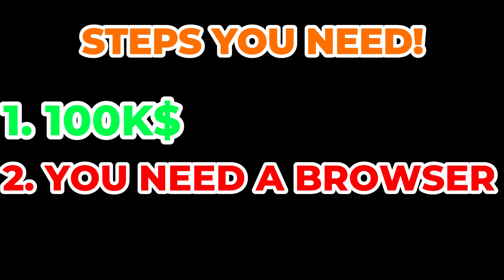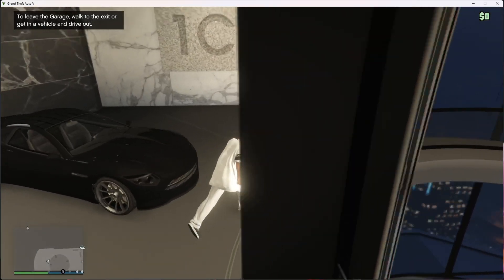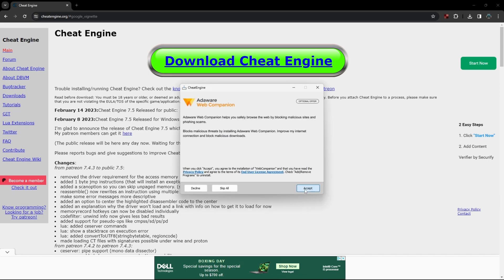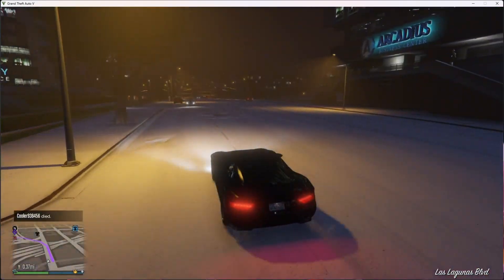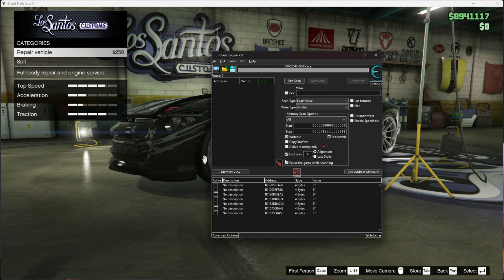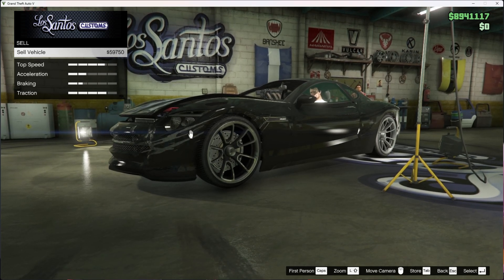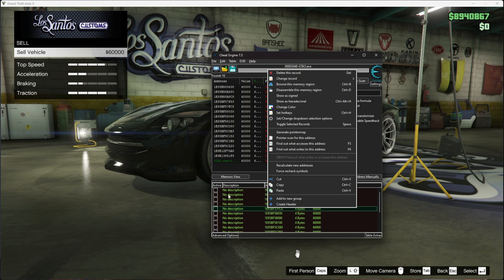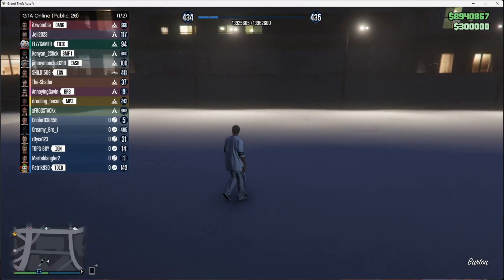How To Download and Use Cheat Engine In GTA 5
On this channel, I’ll show you exactly how to download and use Cheat Engine in GTA 5. From installing the program to using it for cheats and game modifications, I’ll walk you through the entire process. Whether you want to mess around with the game or give yourself an advantage, these videos are for you.